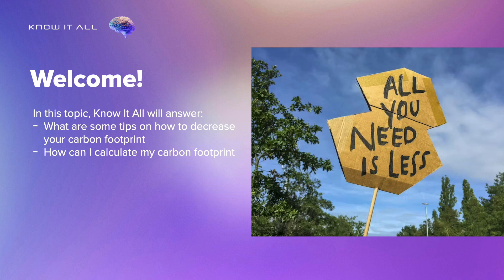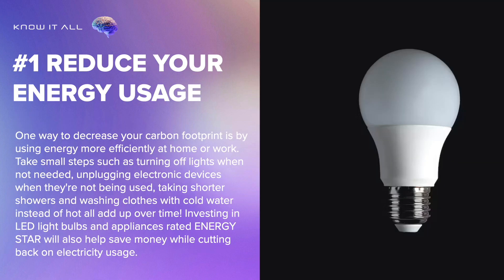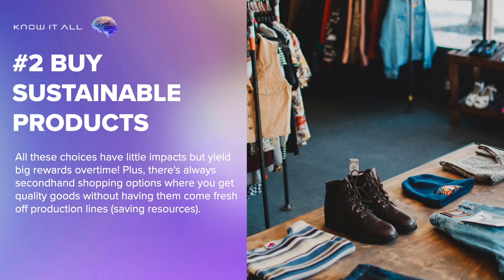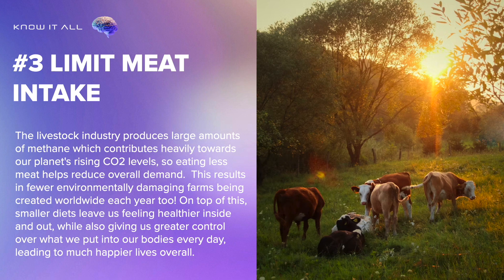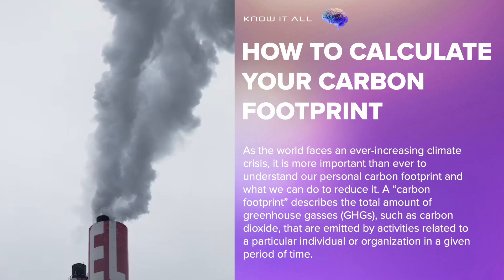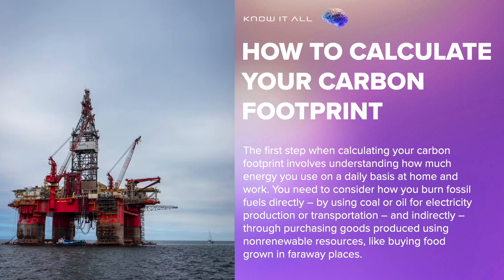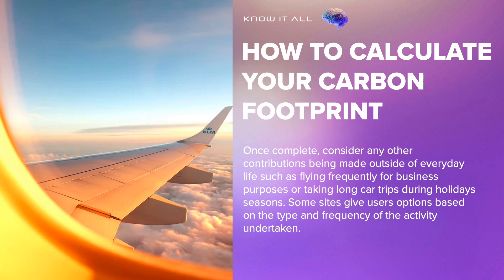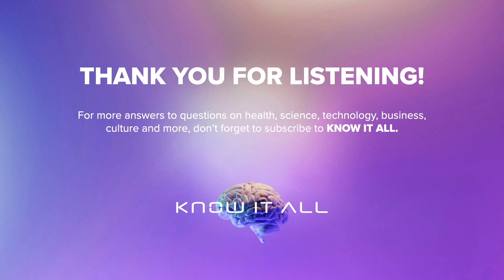How can I Reduce my Carbon Footprint?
Welcome to Know It All, a place to connect with researchers to answer all questions on health, science, technology, business, culture and more. This episode answers the question: How can I reduce my carbon footprint?